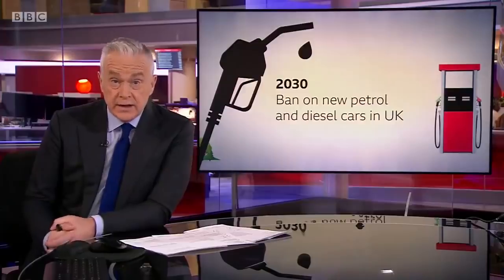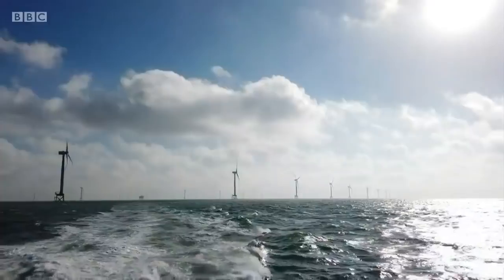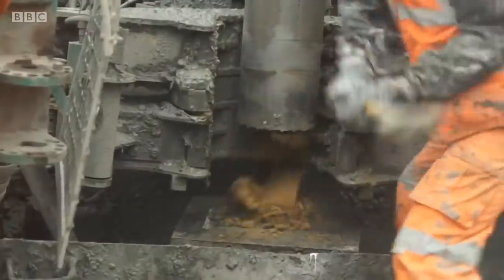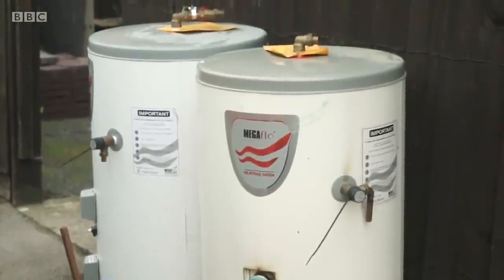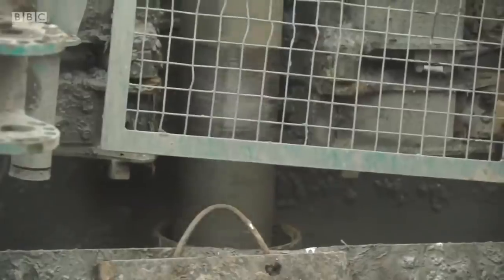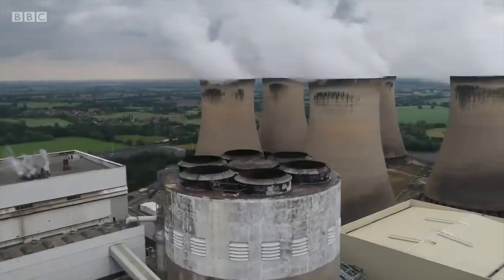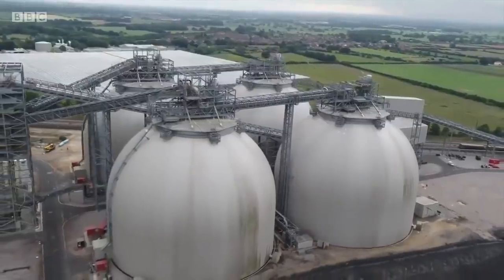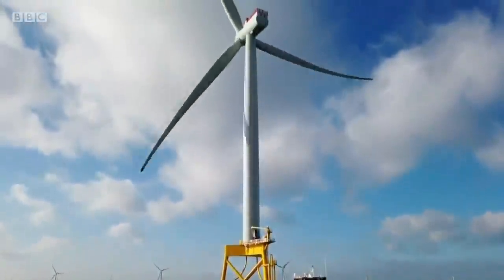Ban on sale of petrol and diesel cars by 2030 as UK announces “green revolution” - BBC News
The UK government has announced plans for what it says is a “green industrial revolution” - in order to deliver the UK target of net zero carbon emissions by 2050.

From 2030 the sale of new diesel-only and petrol-only cars will be banned, a decade earlier than originally planned.

There will be more money for new nuclear power, including 16 mini nuclear plants.

There’s a target to replace 600,000 gas boilers a year by 2028 by installing low-energy heat pumps.

The UK government has committed £4 billion to the plan — and hopes 250,000 new jobs will be created in the green sector.

Huw Edwards presents BBC News at Ten reporting by business editor Simon Jack.